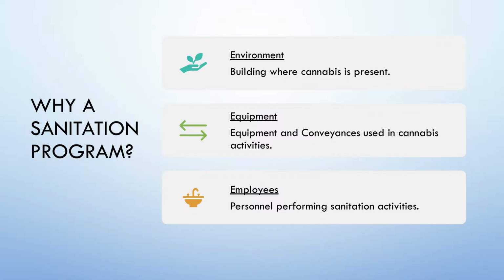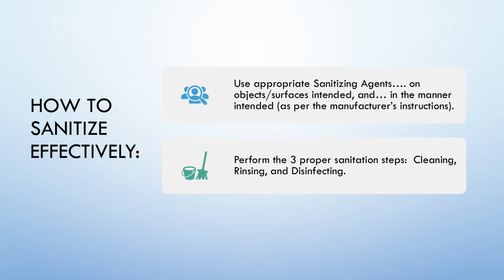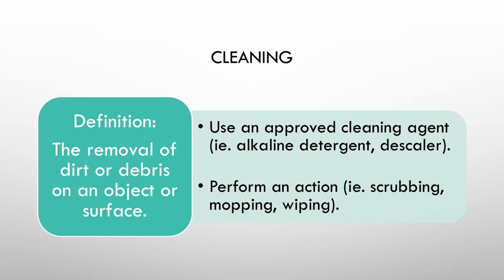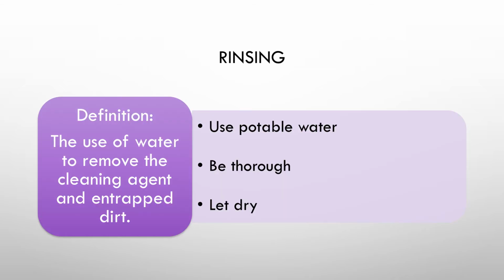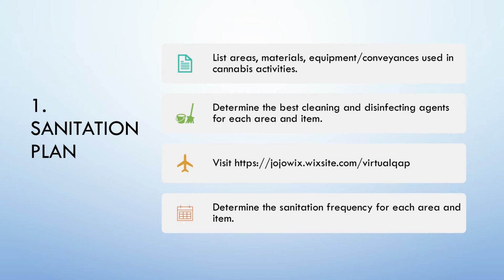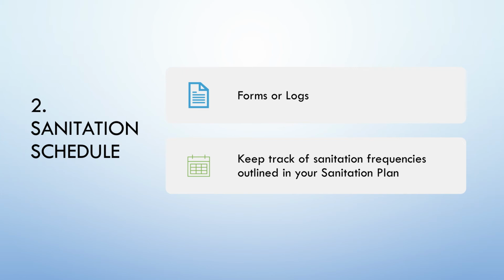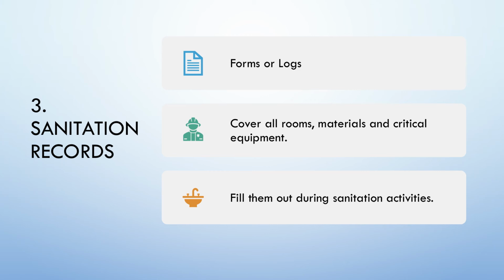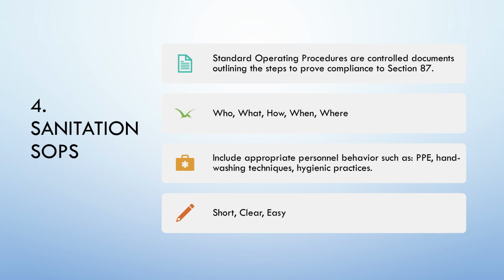Cannabis Regulations s.87 - Create a Sanitation Program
This video summarizes Section 87 (Sanitation Program) of Health Canada's Cannabis Regulations, and explains how you can create a great Sanitation Program yourself!